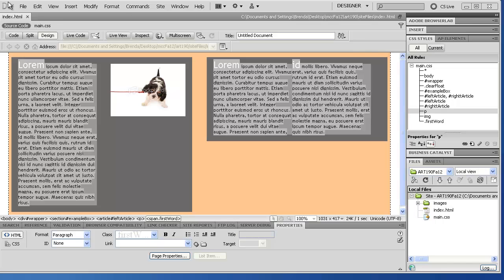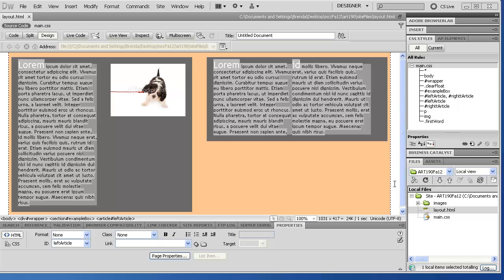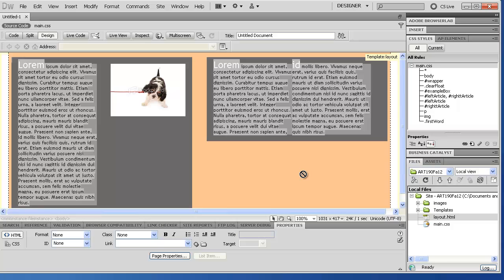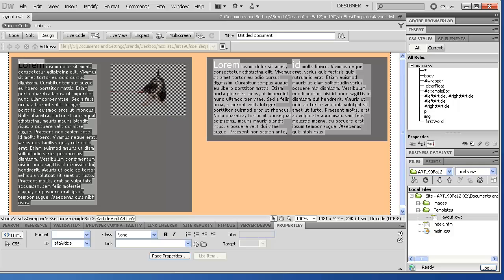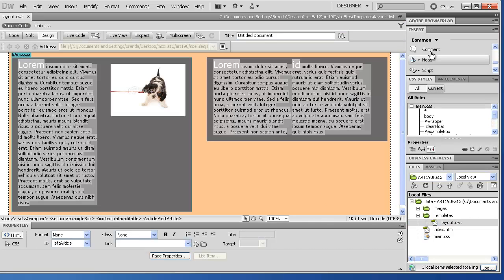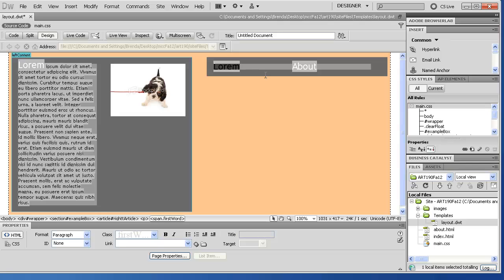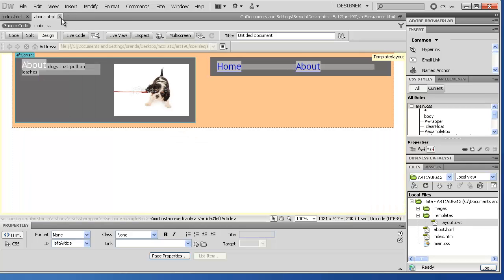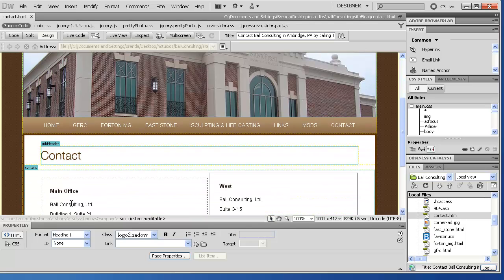Dreamweaver Templates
Create a Dreamweaver template file and build pages based off of the template.